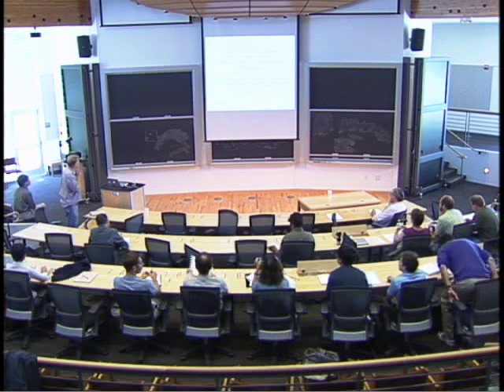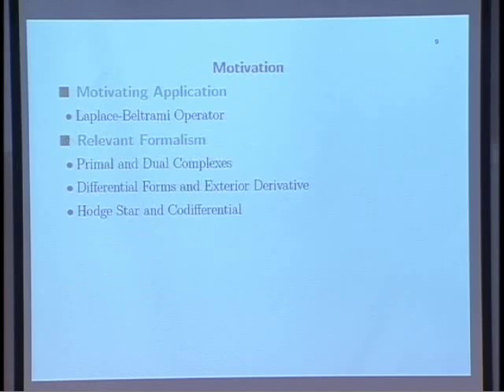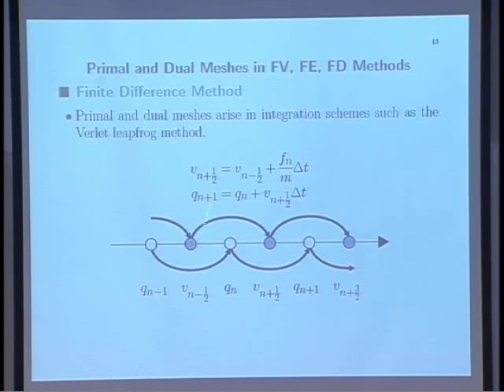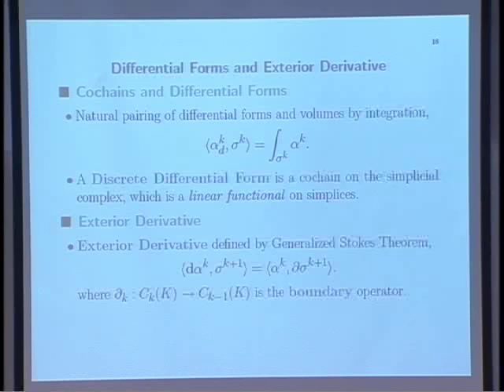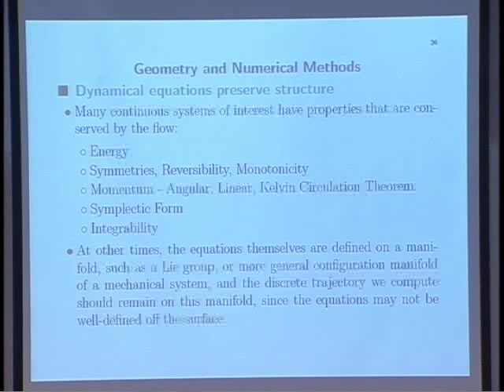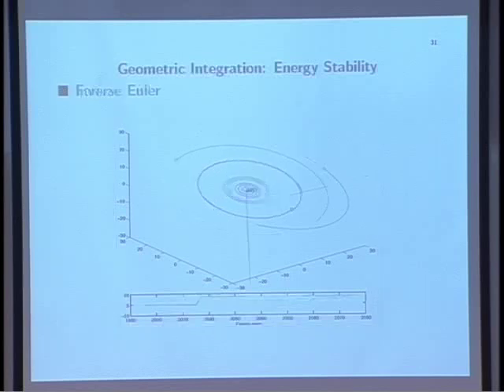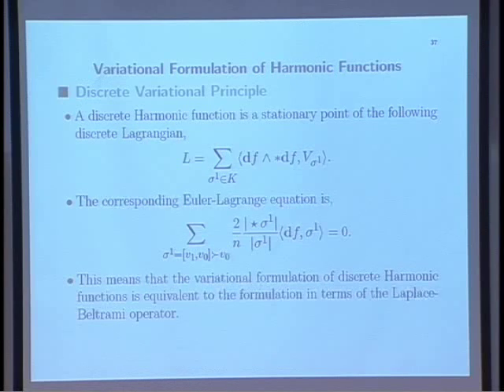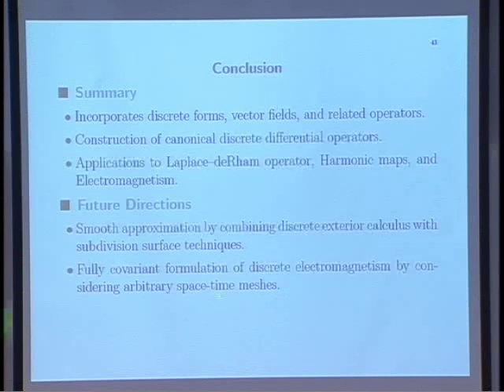Discrete Exterior Calculus and its Applications to Computational Electromagnetism, MSRI, Berkeley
This was a talk given in 2006 at MSRI in Berkeley.